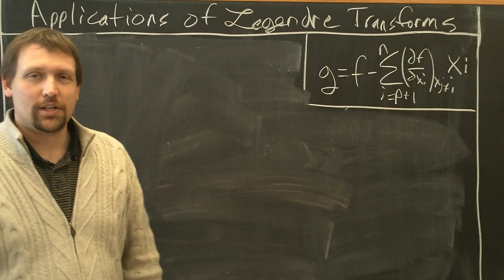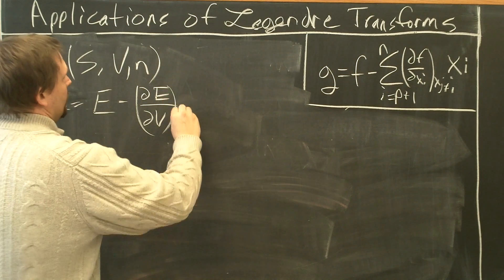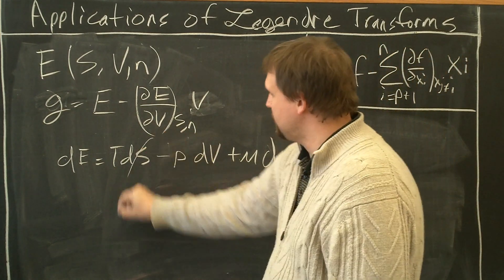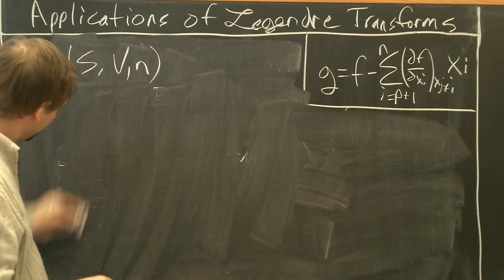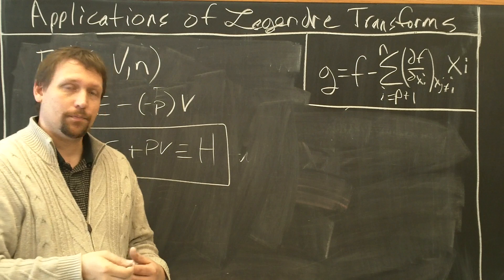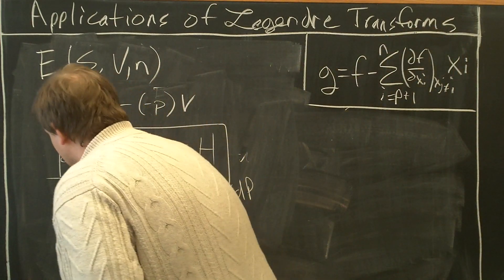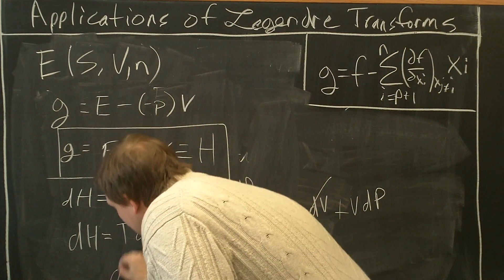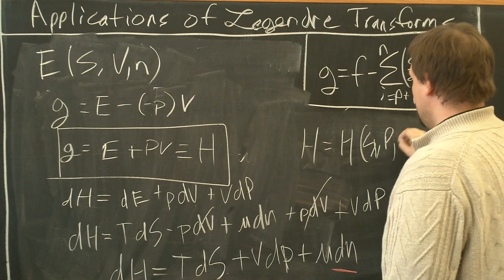Using Legendre transforms to derive new thermodynamic state functions. Enthalpy, Helmholtz Free Energy, Gibb's Free Energy